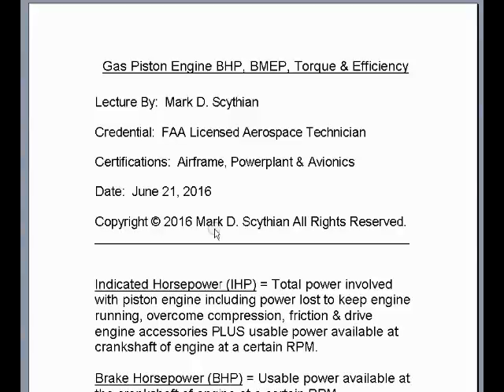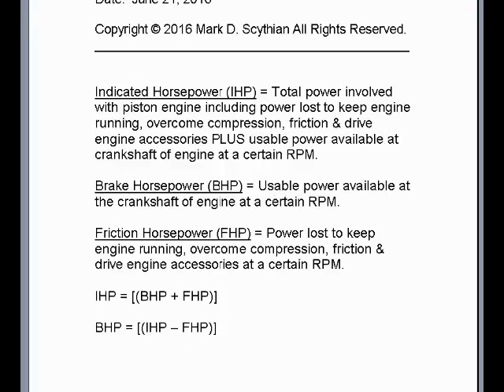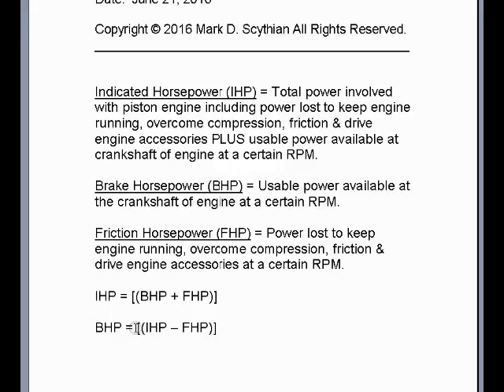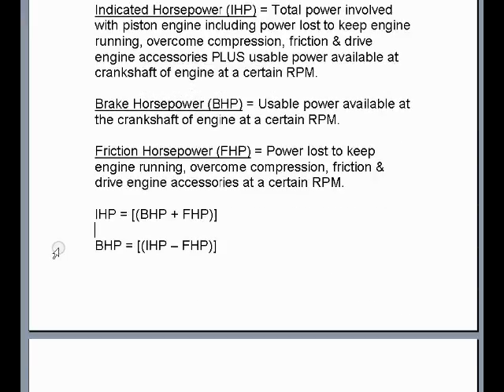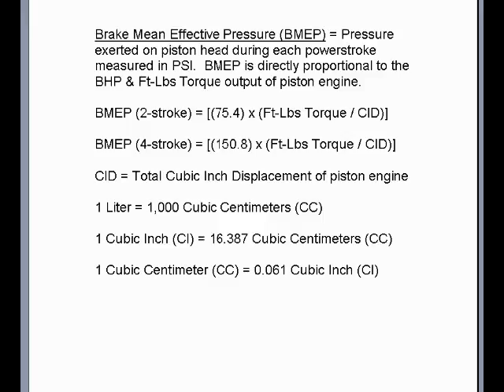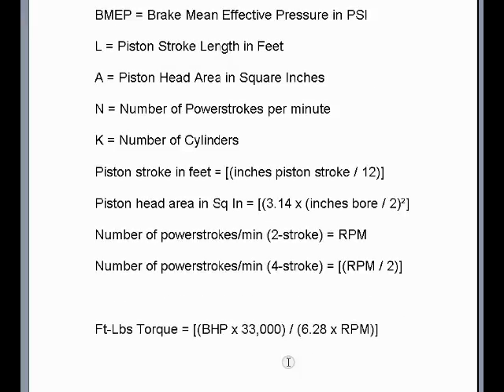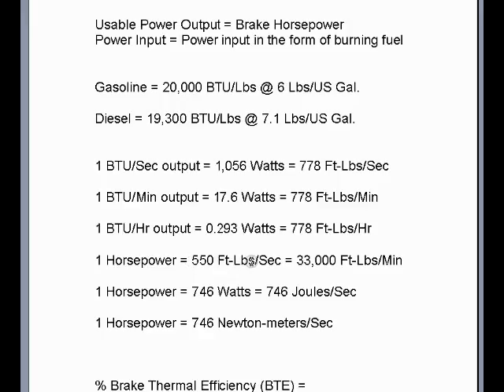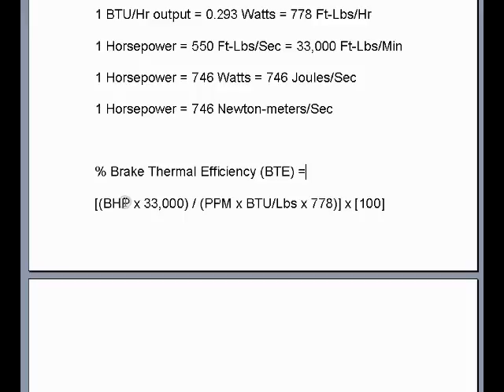Gas Piston Engine BHP, BMEP, Torque & Efficiency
Relationship between piston engine Brake Horsepower (BHP), Brake Mean Effective Pressure (BMEP), Ft-Lbs Torque (T) & Efficiency (n).